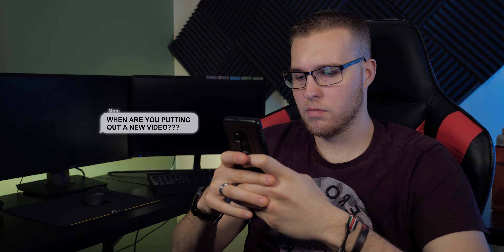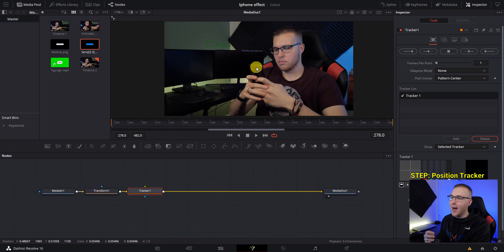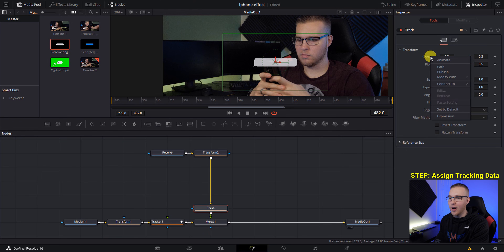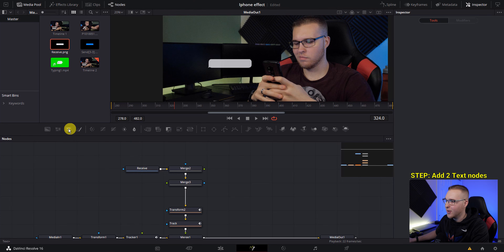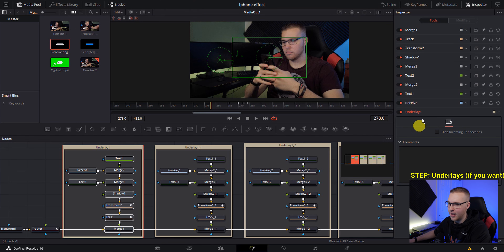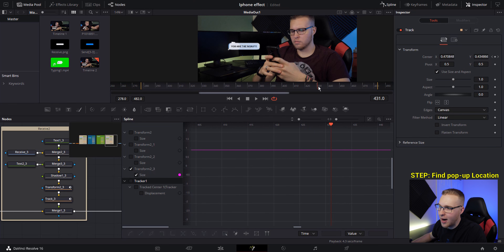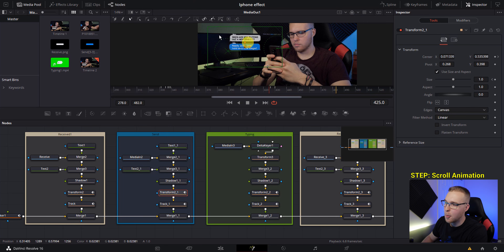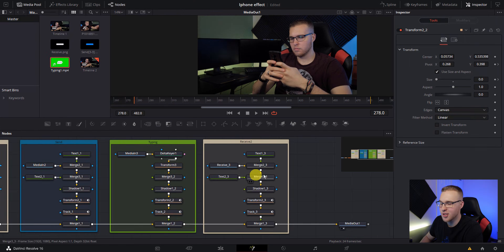Create the iPhone Text Message Effect w/ Davinci Resolve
Create the iPhone Text Message Effect w/ Davinci Resolve Do you want to learn how to create the Iphone Text Message Effect In Davinci Resolve? Well in this video we are doing exactly that! So buckle up, lets get into it
➡️MOUSE I USE (ITS AMAZING)

In this video we are going to be creating the Iphone text effect in Davinci Resolve, This Davinci Resolve effect video is going to rock your world. We will create the Text message effect, Specifically the Iphone text effects in this davinci resolve tutorials! Get ready for it! Its gonna be great!